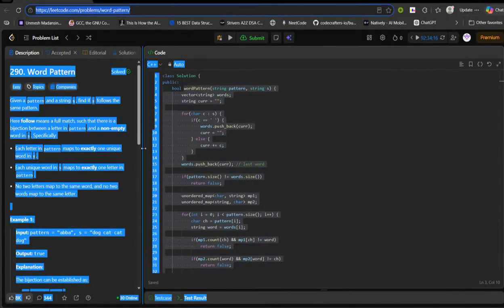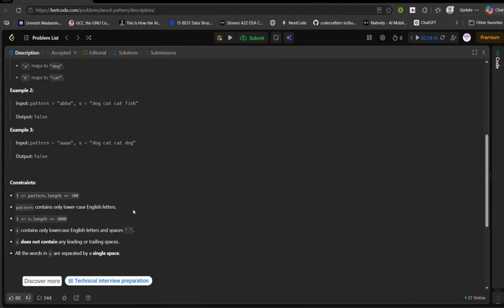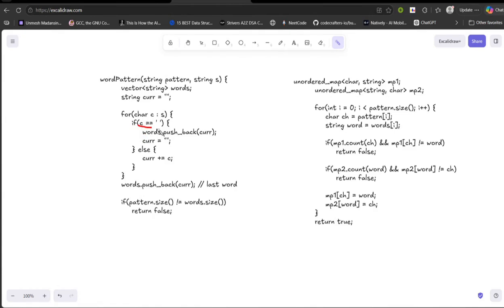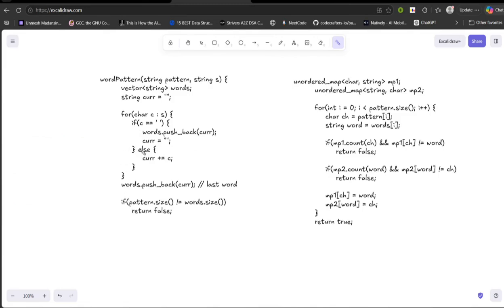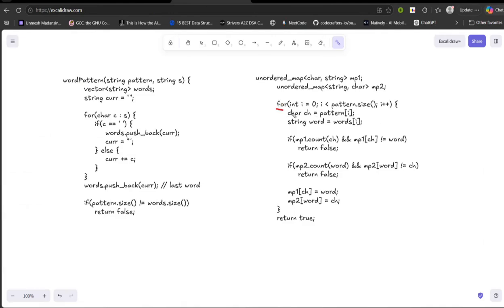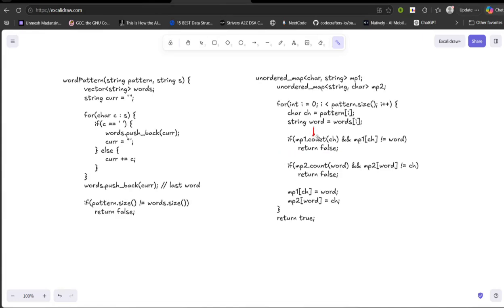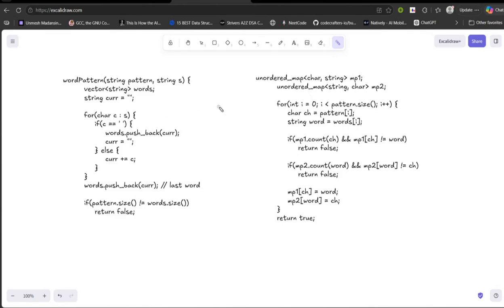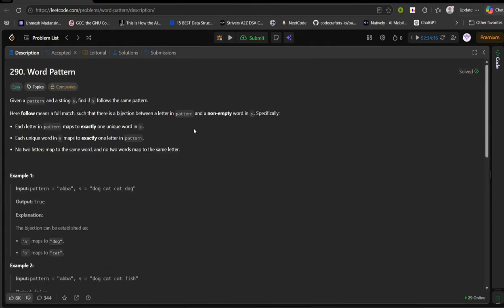Leetcode activity Week 2 - Day 13 - Q 1